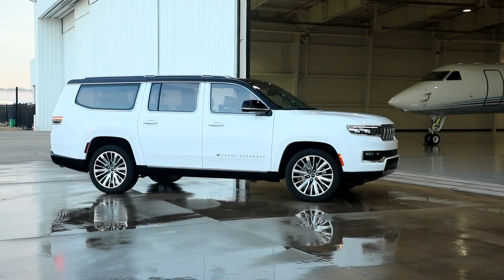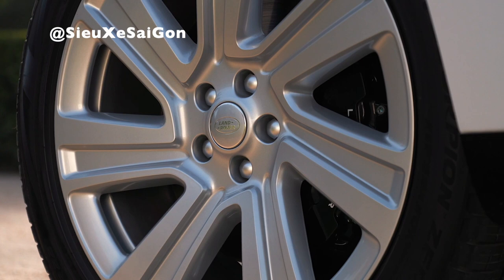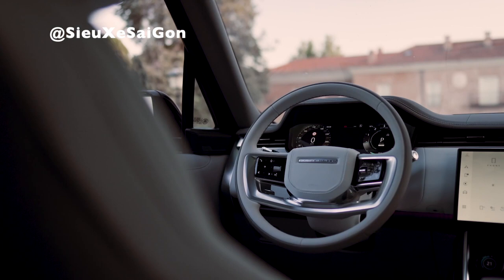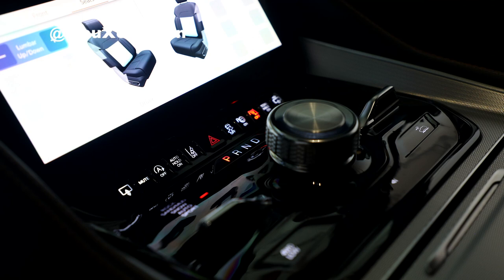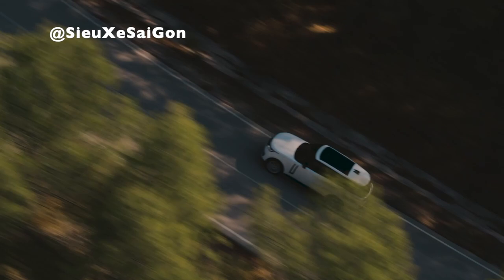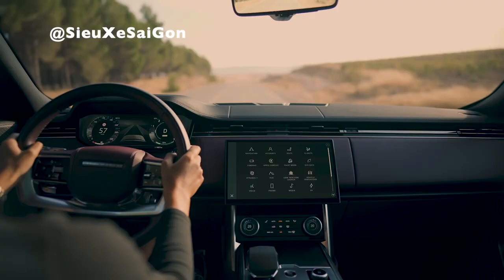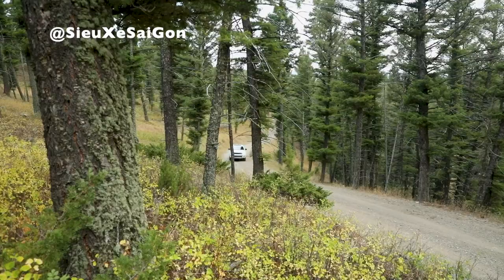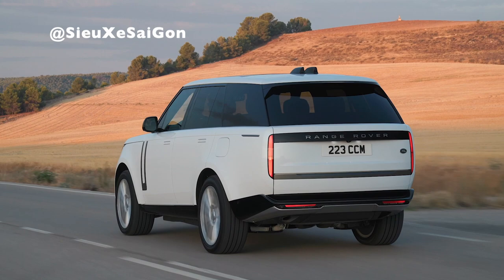New Jeep Grand Wagoneer 2023 vs Range Rover L - Big Size SUV Luxury 7 Seats.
Driving: Range Rover and Wagoneer luxury SUV hallmarks.
Depending on the version, Land Rover Range Rover 2023 has a separate operating configuration:
3.0 Ingenium I6 turbocharged engine, mild-hybrid, producing a maximum capacity of 356 horsepower and maximum torque of 500 Nm.
4.4-liter twin-turbo petrol engine, producing a maximum capacity of 528 horsepower and maximum torque of 750 Nm (Equipped on the most advanced version of Range Rover LWB P530 SV).
All engine configurations of the Range Rover 2023 are combined with an 8-speed automatic transmission, transmitting kinetic energy through the extremely versatile AWD all-wheel drive system.
As for the Jeep Wagoneer and Grand Wagoneer, it is a mild hybrid powertrain with a V8 petrol engine, 5.7L capacity, and a 48 V eTorque belt-driven electric motor/generator, producing a maximum capacity of 392 horsepower and maximum torque of 548 Nm. eTorque will incorporate a nickel-manganese-cobalt battery pack.
Particularly, Jeep Grand Wagoneer L will have an additional V8 engine, 6.4L capacity with a maximum capacity of 471 horsepower and maximum torque of 617 Nm. Regardless of the engine used, these two large SUVs both have cylinder deactivation systems and 8-speed automatic transmissions.